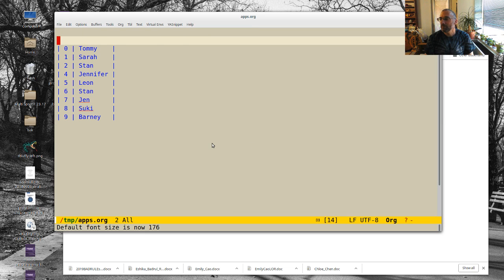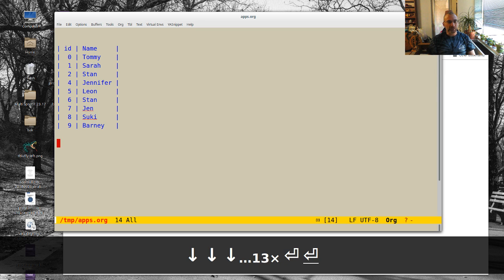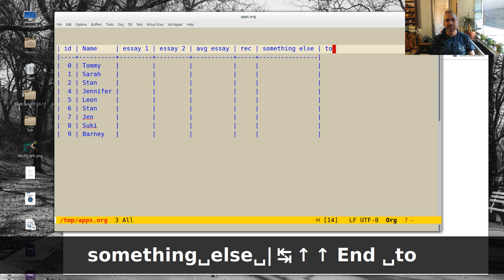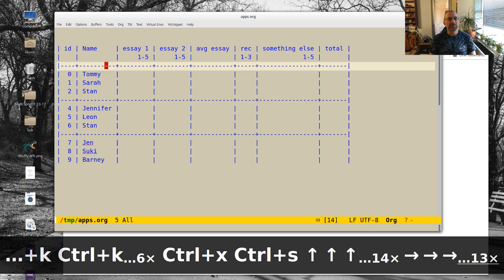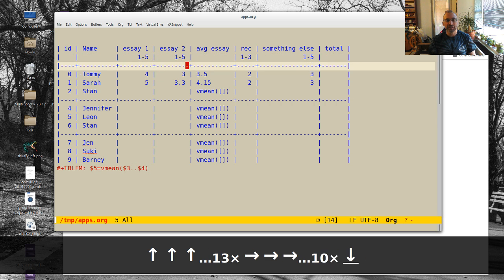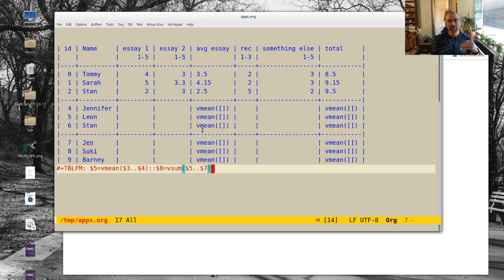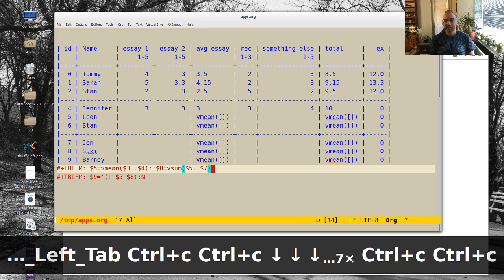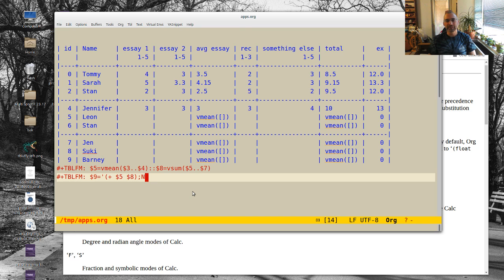Using Emacs episode 54 - Org Tables